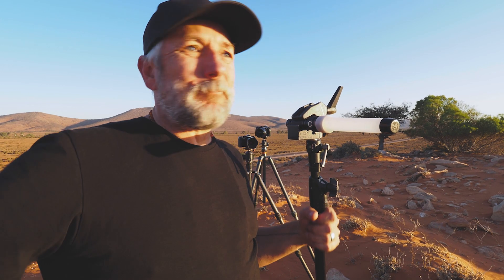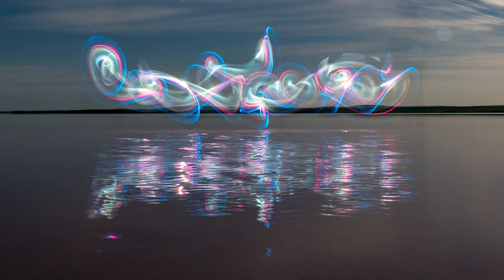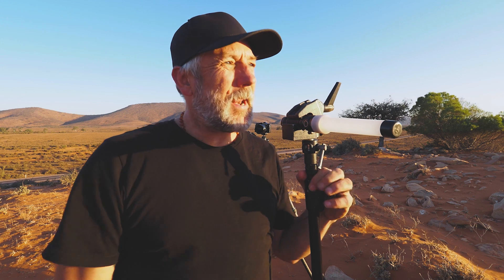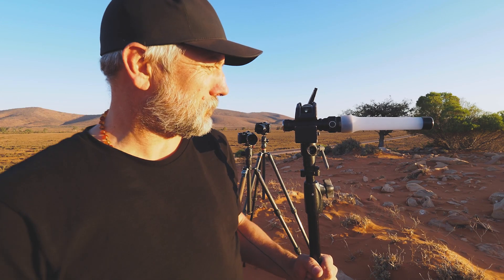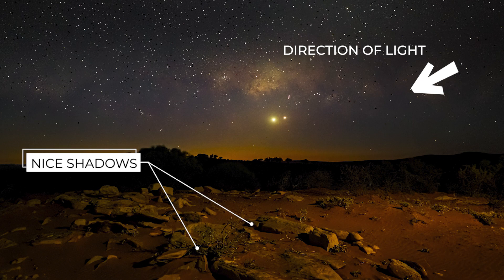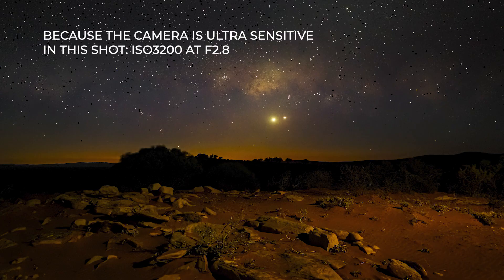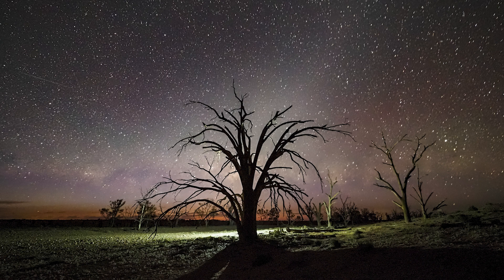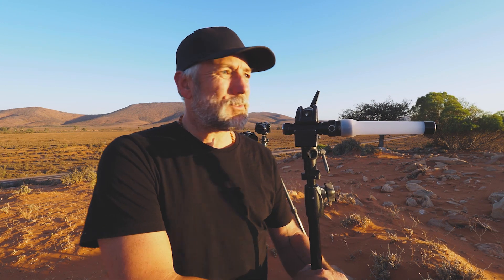Illuminating the Foreground in Astro Photography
I try as hard as I can to create my images all in one shot. To get the foreground in the shot it needs to be illuminated here I show you how I achieve this, using a torch high in the air! It was great. This combined with the new Olympus E-M1 Markiii and we create some magical astro shots (albeit from a bit of a novice)

Peace, Denis